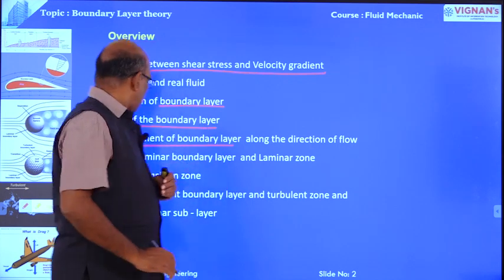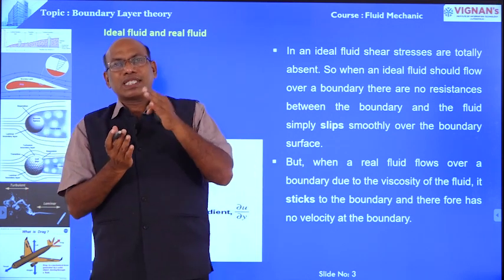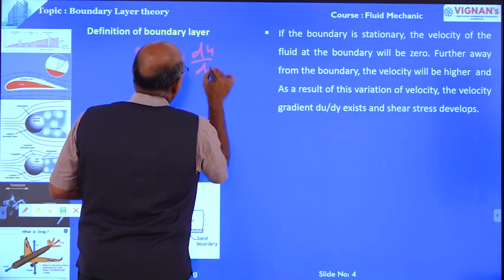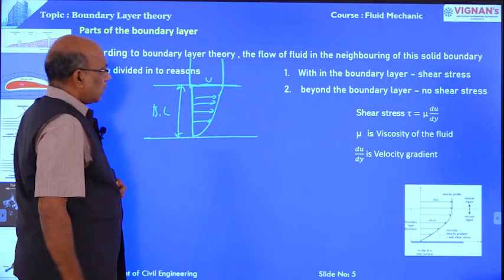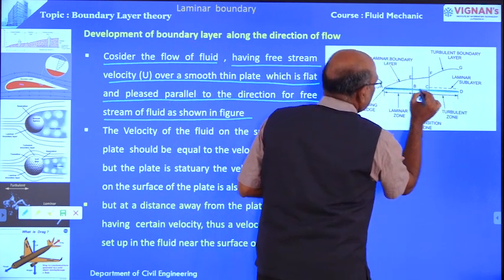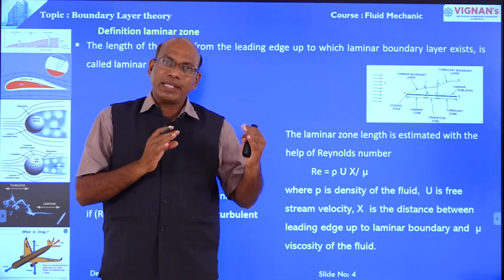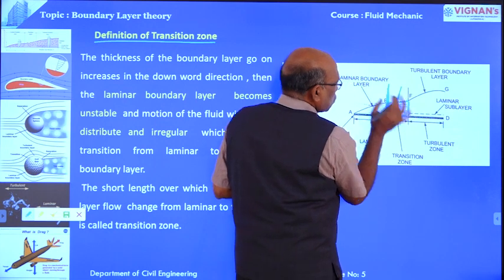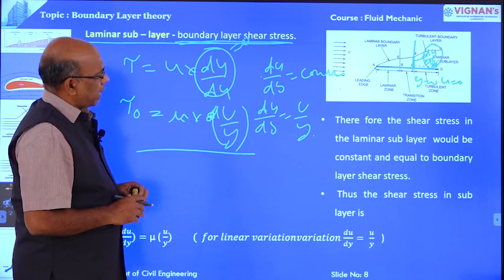,Boundary layer theory